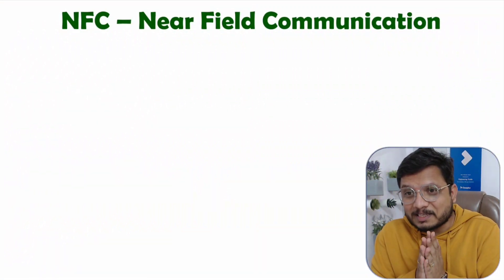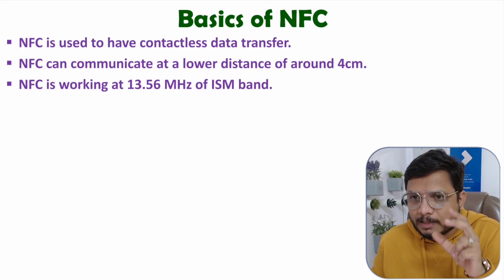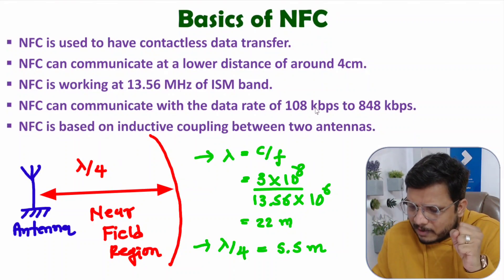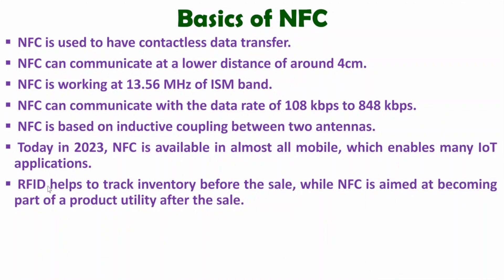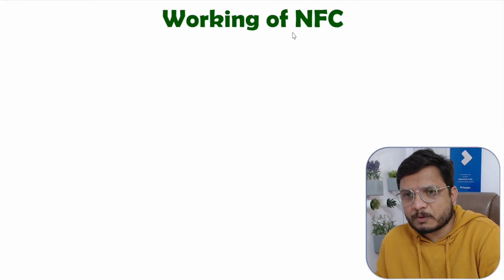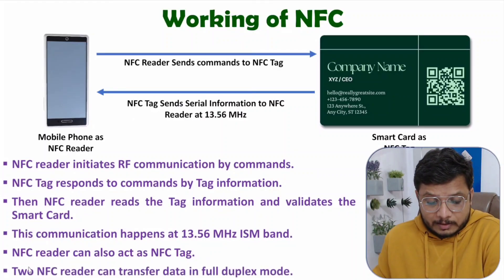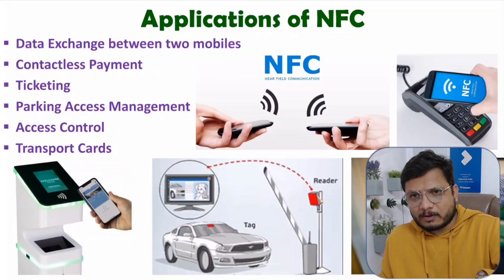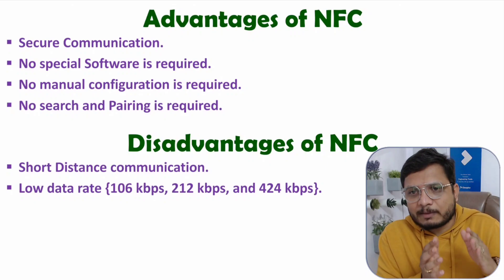NFC - Near Field Communication Explained: Basics, Working, Applications, and Pros & Cons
NFC - Near Field Communication is explained with the following timecodes:

0:00 – NFC - Near Field Communication
0:31 – NFC Basics
8:06 – Working of NFC
10:26 – Applications of NFC
12:10 – Advantages of NFC
13:05 – Disadvantages of NFC

NFC - Near Field Communication is explained with the following outlines:
1. IoT - Internet of Things
2. NFC - Near Field Communication
3. Near Field Communication Basics
4. Working of Near Field Communication
5. Applications of Near Field Communication
6. Advantages of Near Field Communication
7. Disadvantages of Near Field Communication